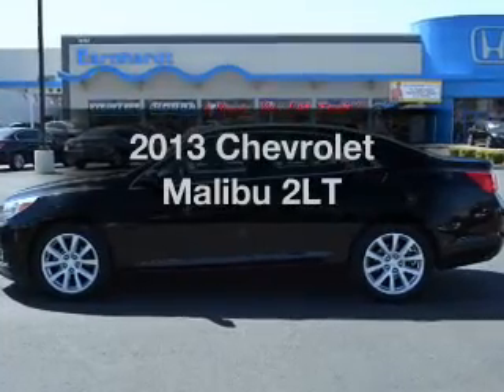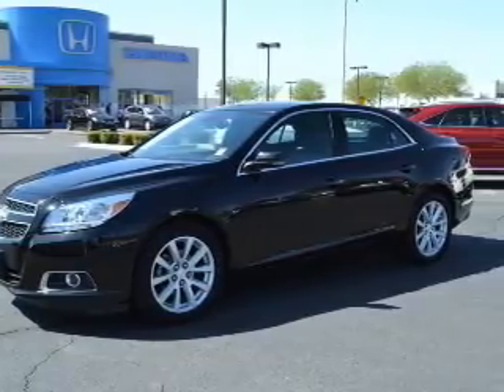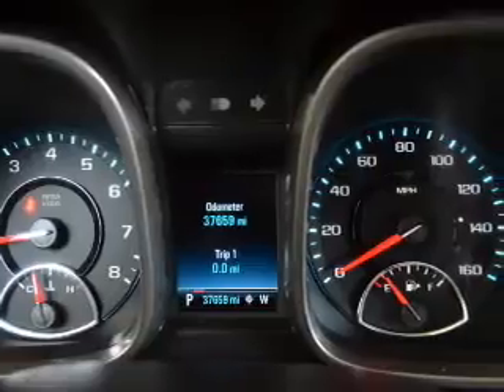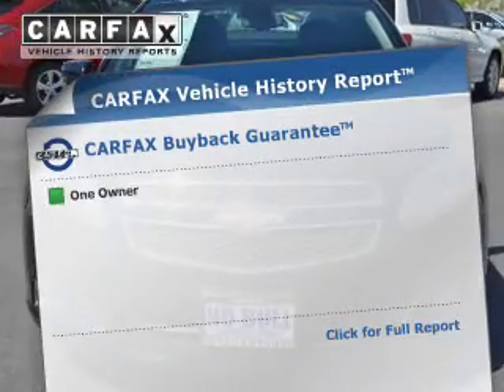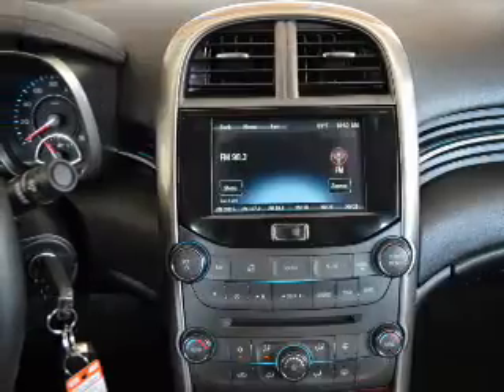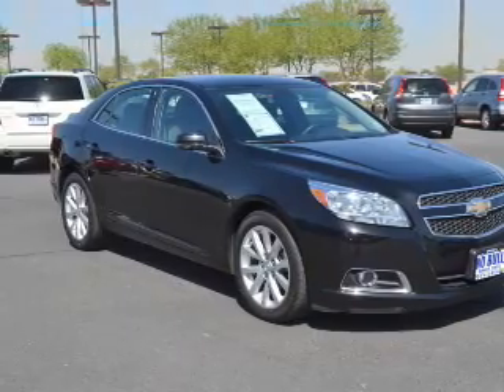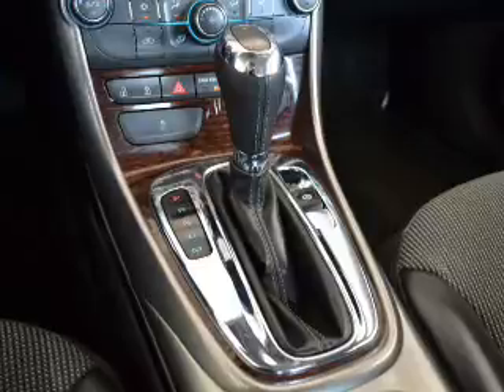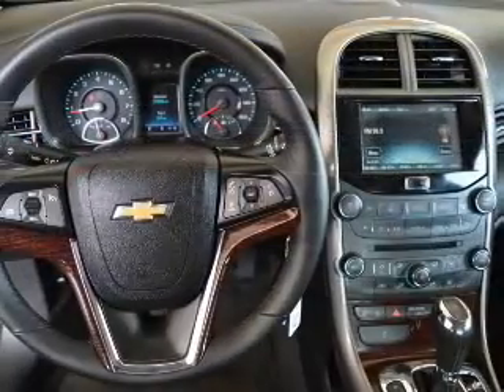2013 Chevrolet Malibu - AVONDALE AZ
Year: 2013
Make: Chevrolet
Model: Malibu
Trim: 2LT
Engine: 2.5 liter I-4
Transmission: 6-Speed Automatic
Color: Black
Mileage: 37656
Address:
10151 W PAPAGO FWY